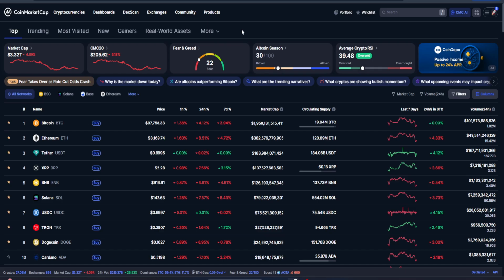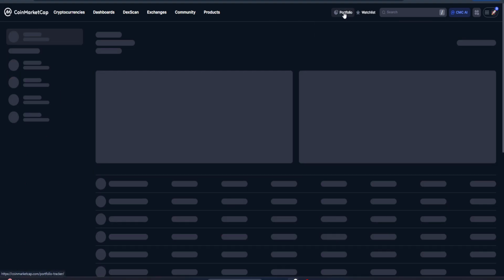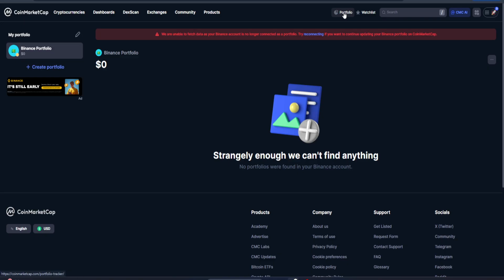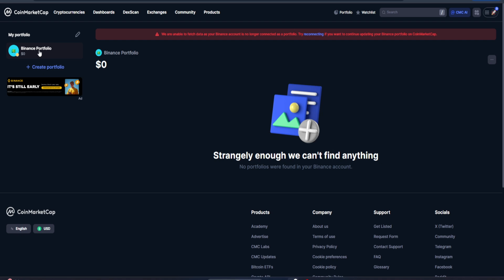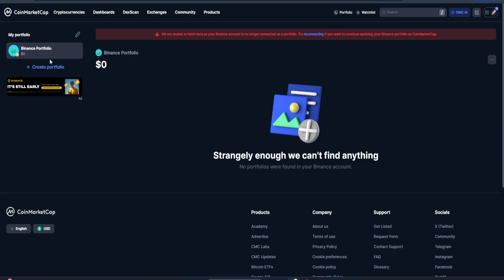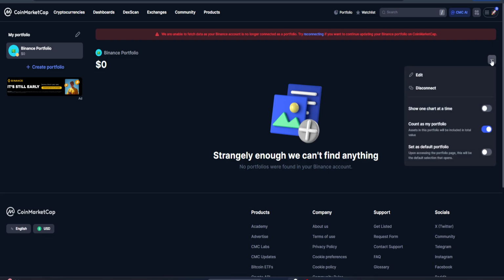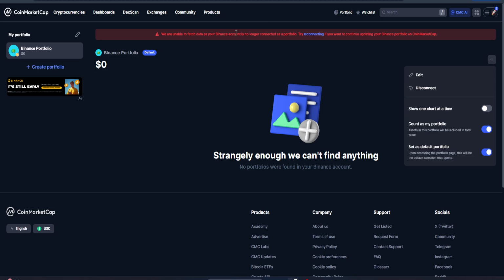How To Set Portfolio as a Default | Quick Tutorial 2025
In this video, you’ll learn how to set your portfolio as the default on CoinMarketCap, making it easier to track your favorite coins and manage your crypto assets.